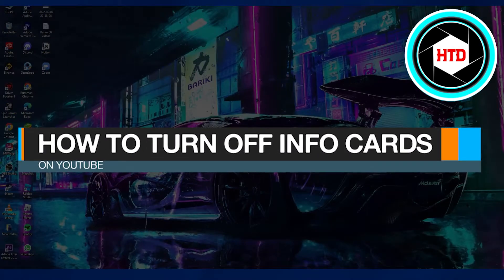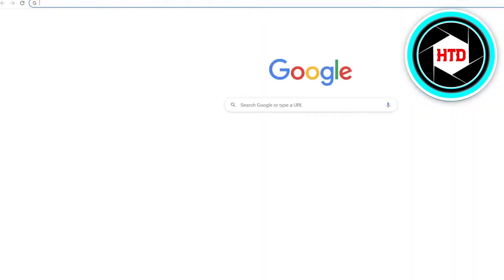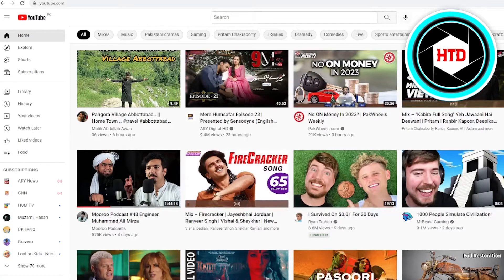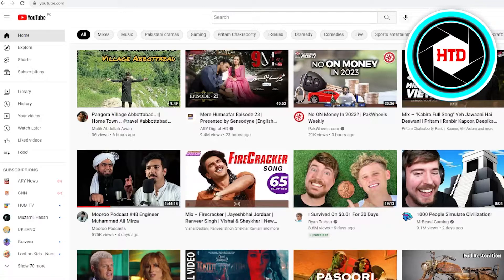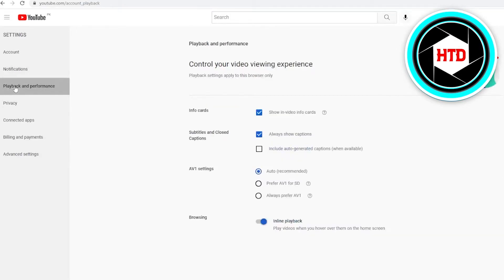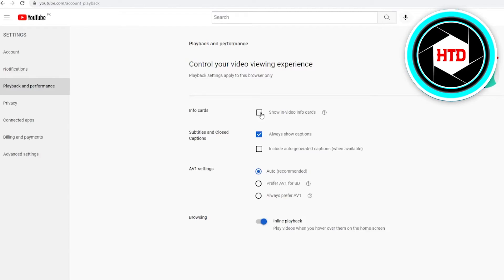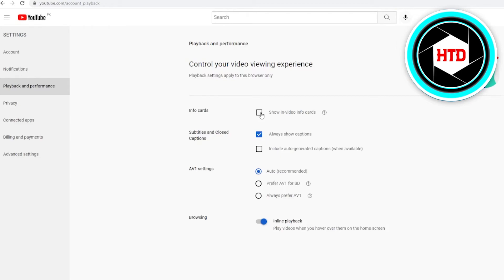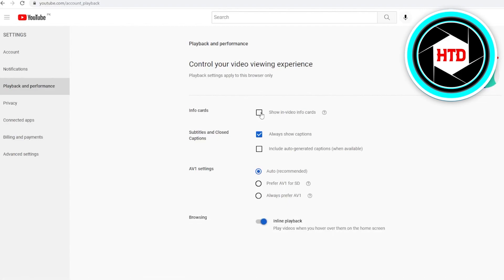How To Turn Off Info Cards On YouTube | Tutorial (2025)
Learn How To Turn Off Info Cards On YouTube. It is really easy to do and learn to do it in just a few minutes by following this super helpful tutorial.